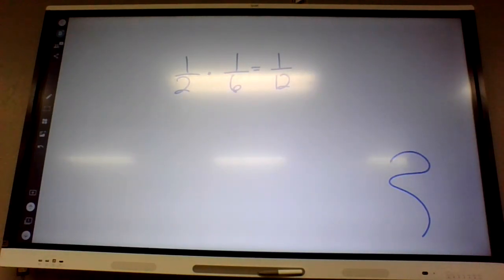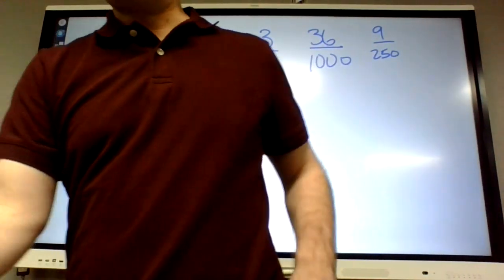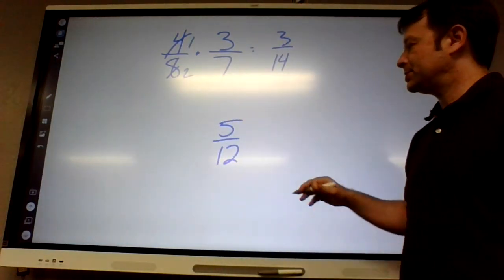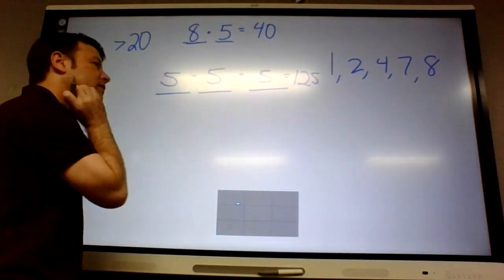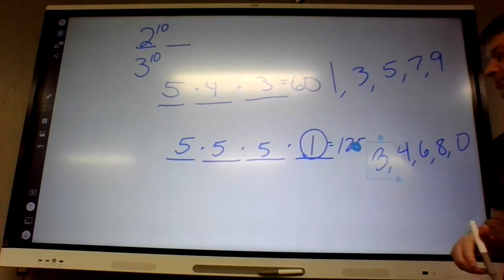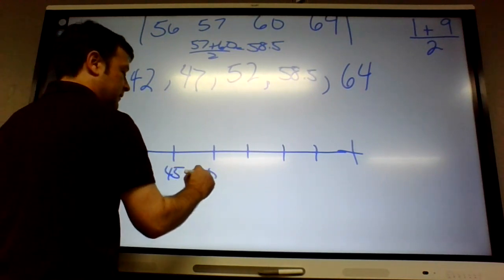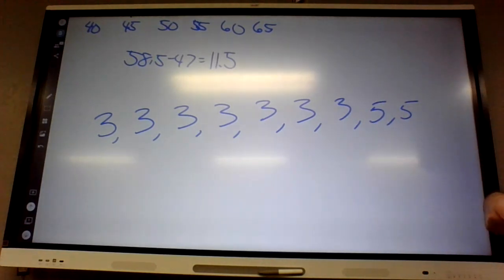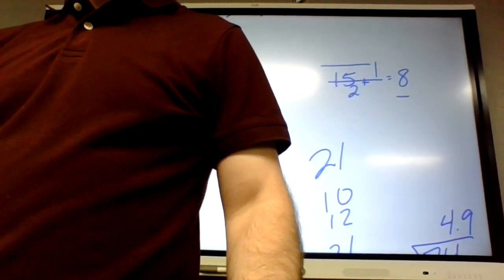Algebra 2 Ch13 SemRev